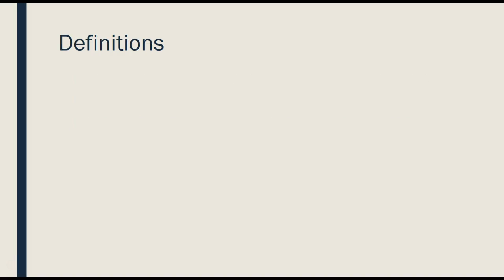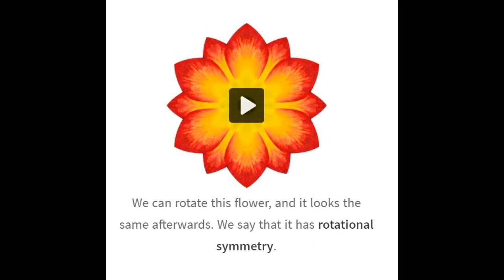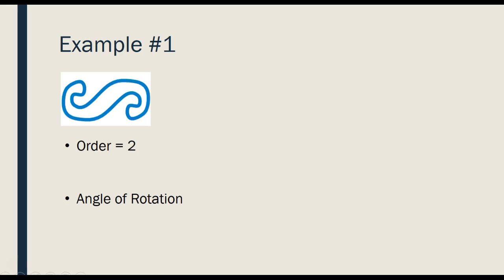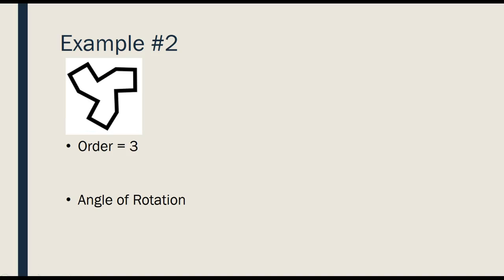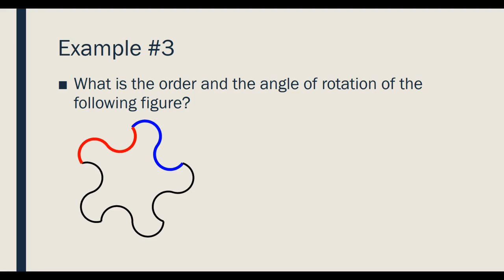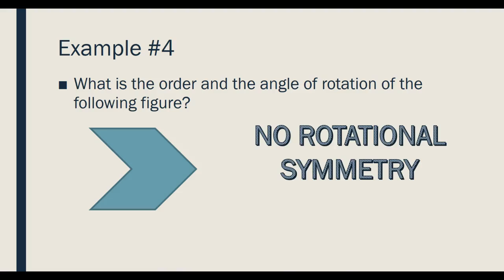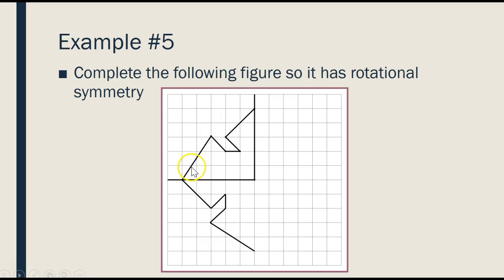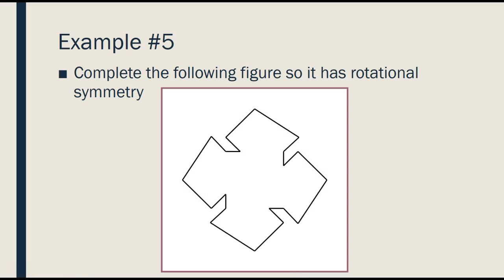Rotational Symmetry 1819